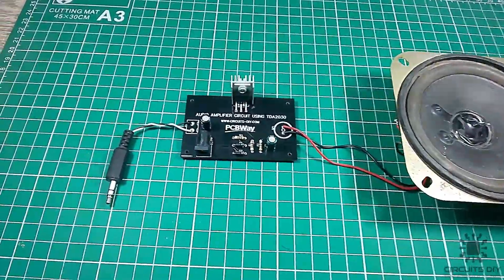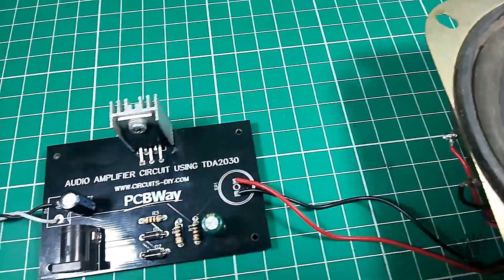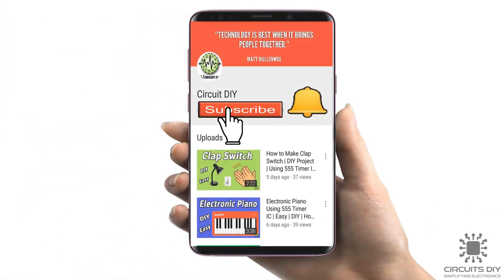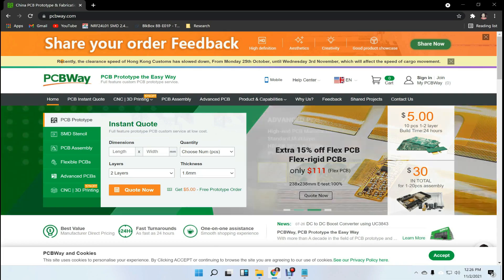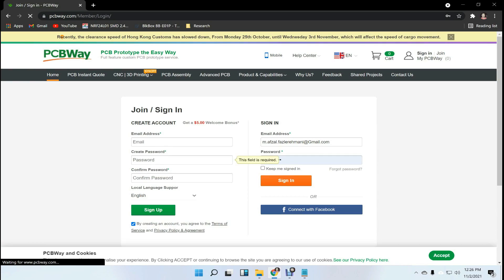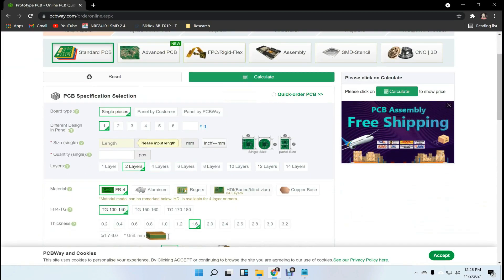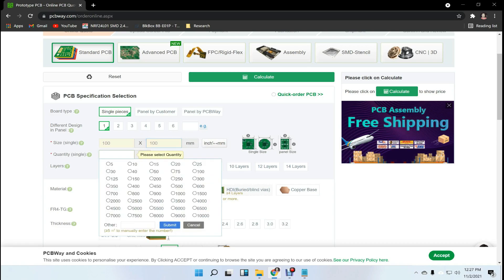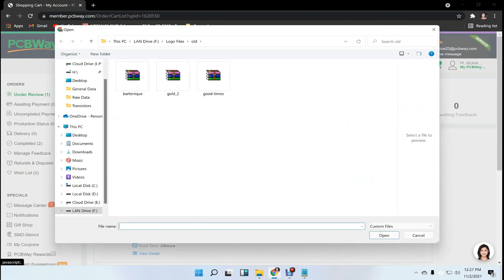Simple Audio Amplifier Electronic Project using TDA2030 IC